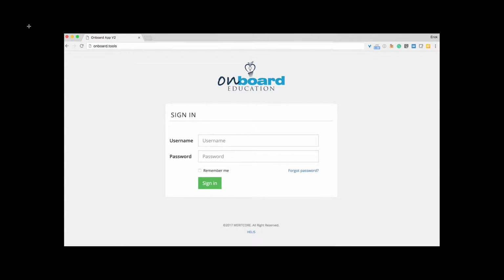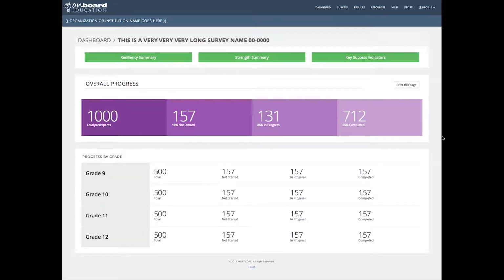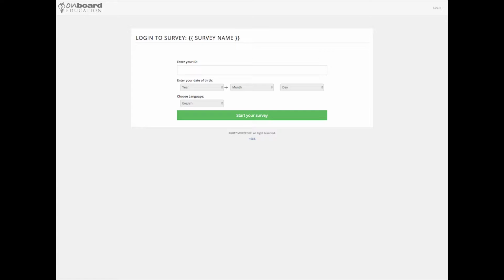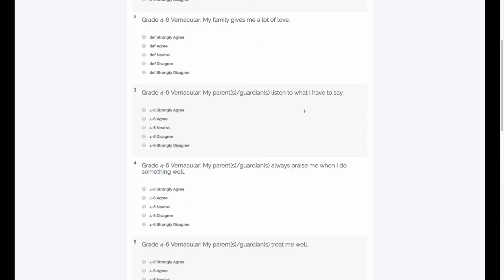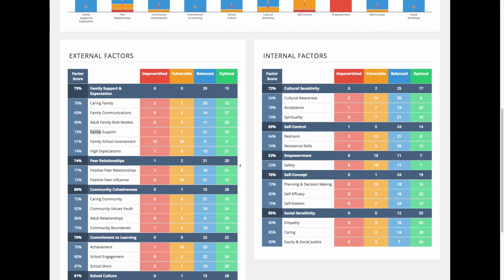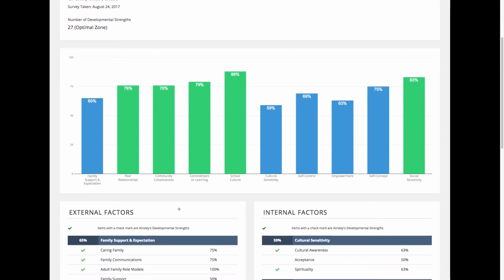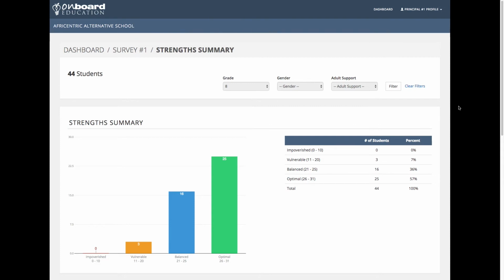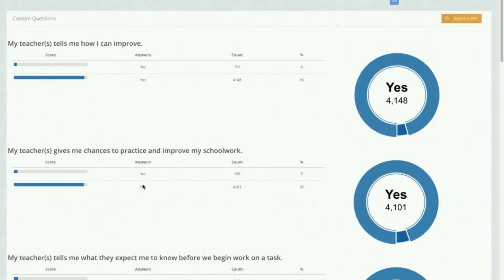Overview of Onboard Education v2.0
Quick overview of the new features for Onboard Education 2.0